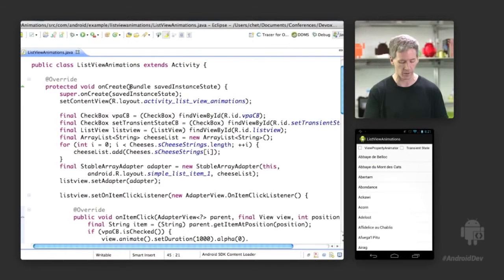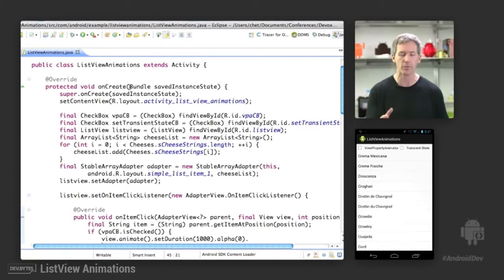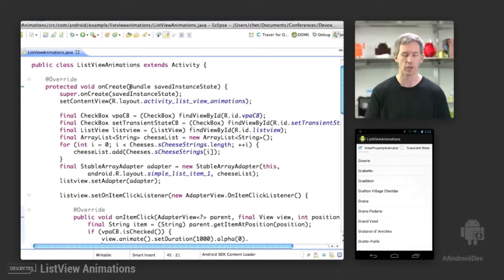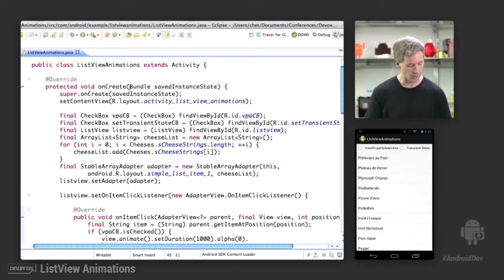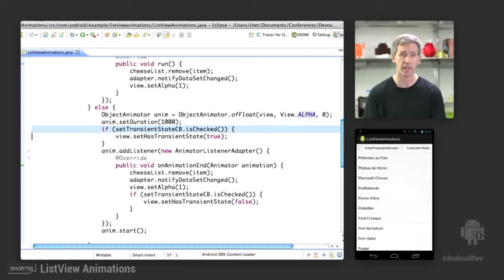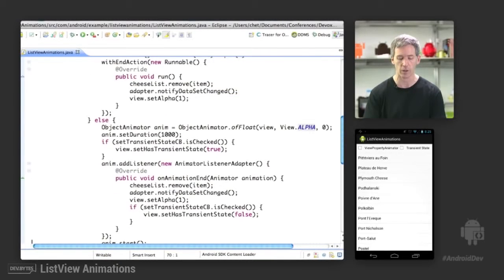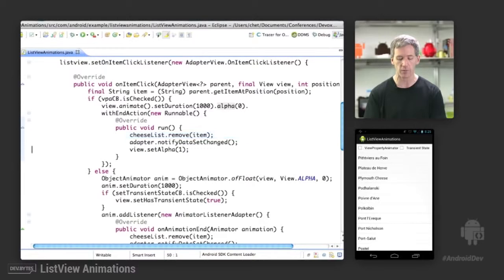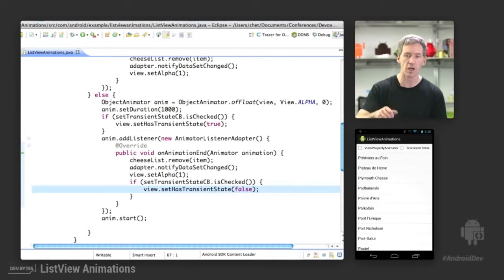DevBytes ListView Animations